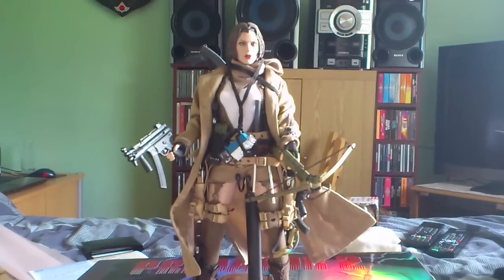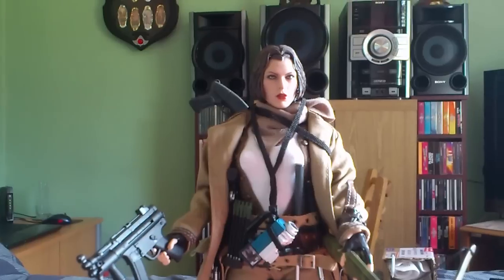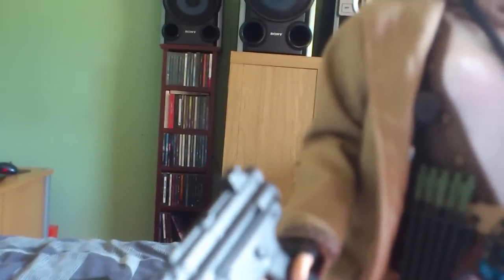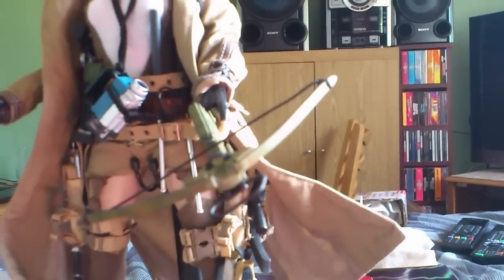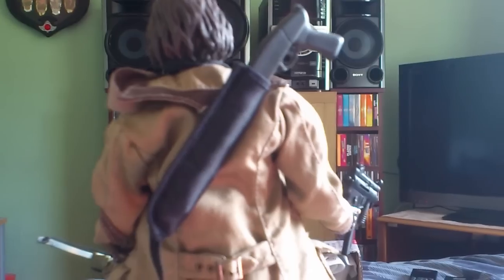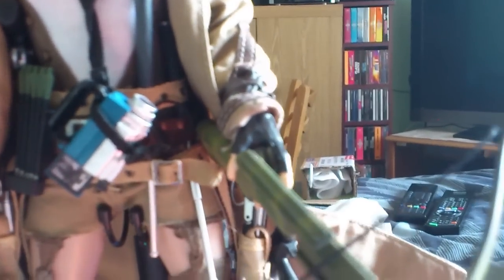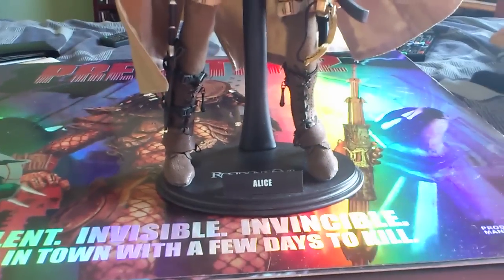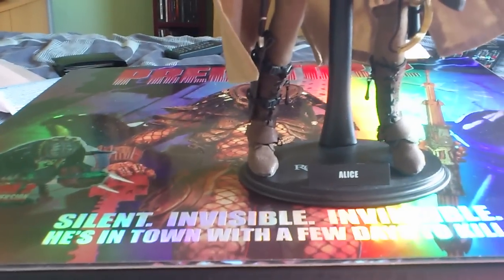my custom alice figure.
This is a break down of all the parts i used to make this figure.The clothing came from brothers production zombie killer,the head and body with most of the weapons came from hot toys alice figure,the crossbow and bolts from g.i.joe beachhead figure by sideshow.Various other items from different figures,check the video out for details.As stated in the video the hot toys predator 2 battle damaged figure that is in the box that my figures are standing on is for sale on ebay.Just look for daz3017 as the user and buy it.It is may 22nd 2013 so the figure could be gone if you have viewed this video at a later date.